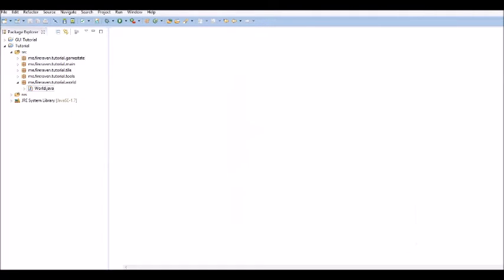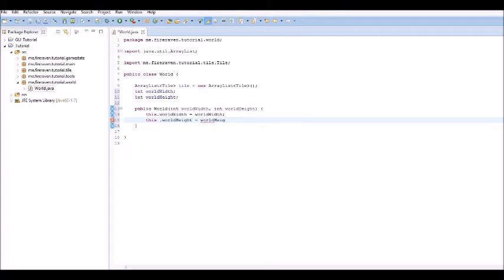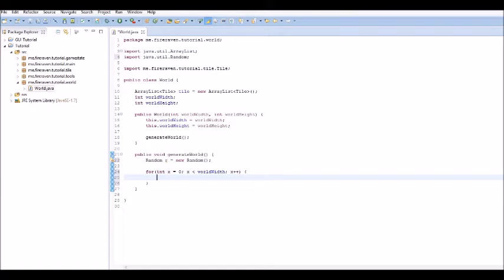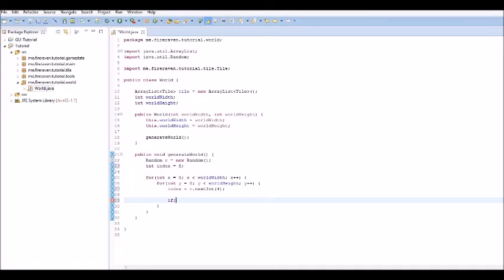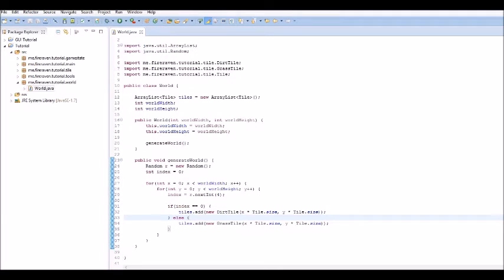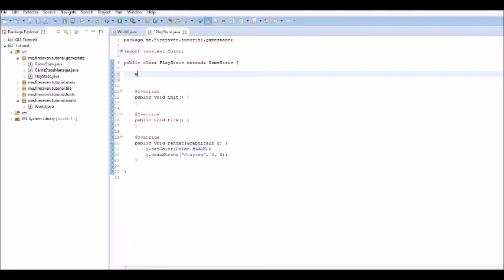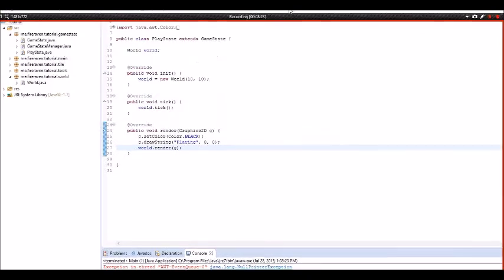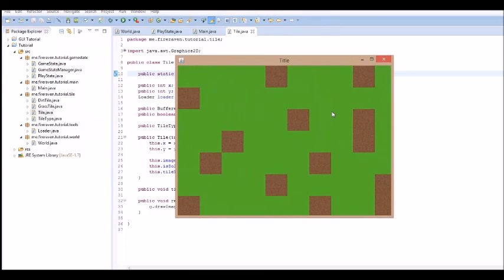Java 2D RPG Game Tutorial EP5 - Random Terrain Generation!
Welcome to the fifth episode! in this episode we create random world generation!

This episode I am also trying out a new video format! This format hopefully fixes the audio de-sync issue I was having.